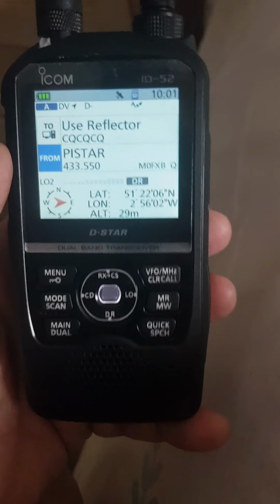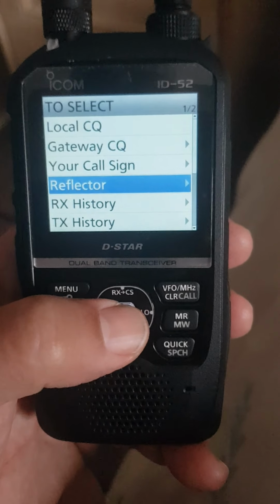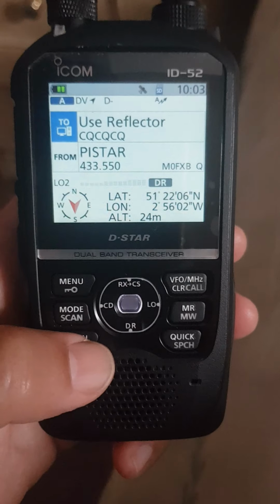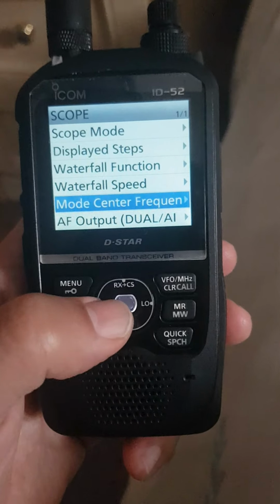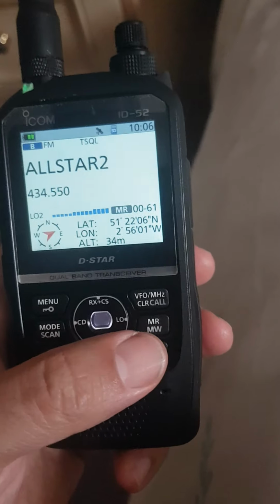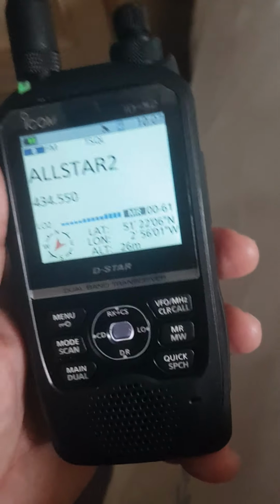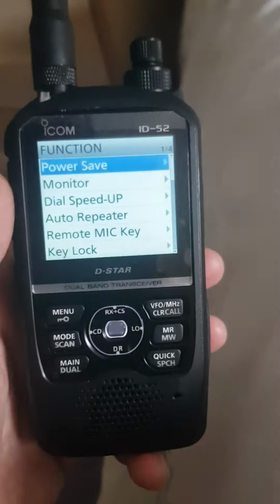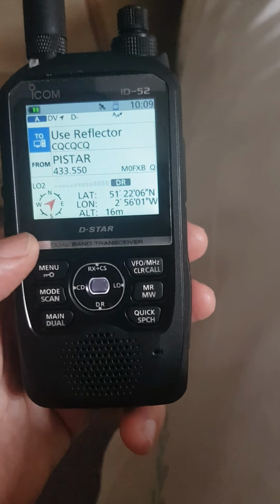ICOM ID-52 Preview - M0FXB at home